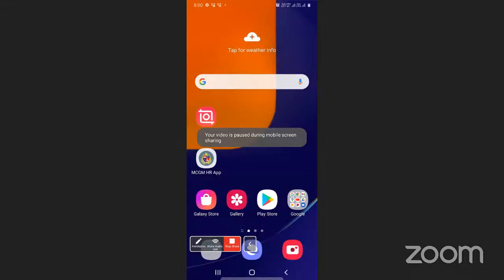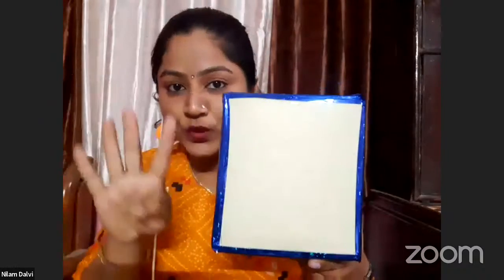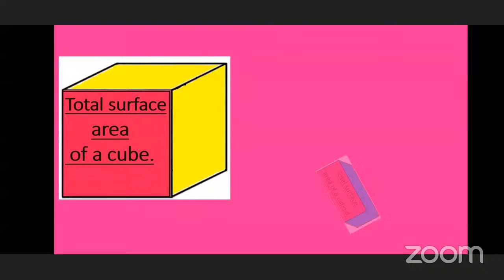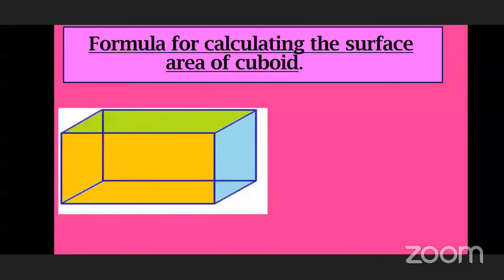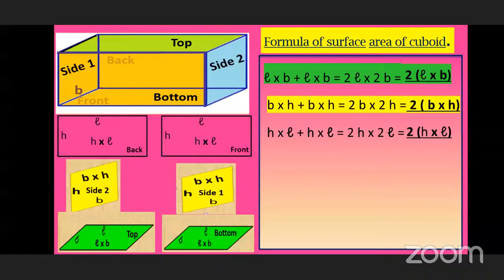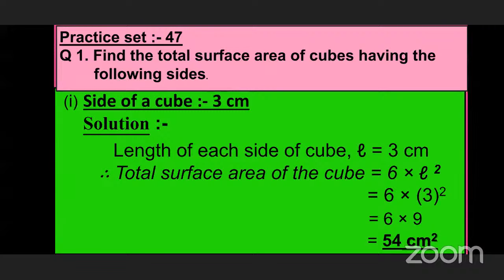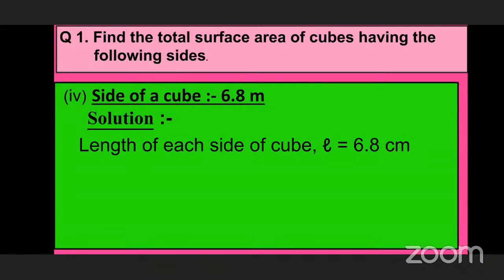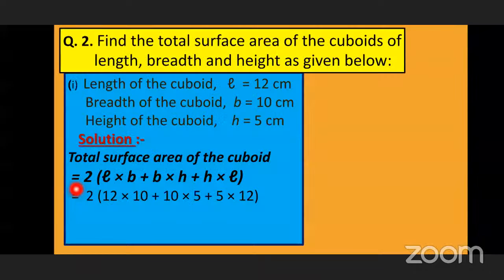Standard 7 Maths Perimeter nad Area PS 47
Lecture Topic: Perimeter  and  area
Teacher: Nilam Dalvi